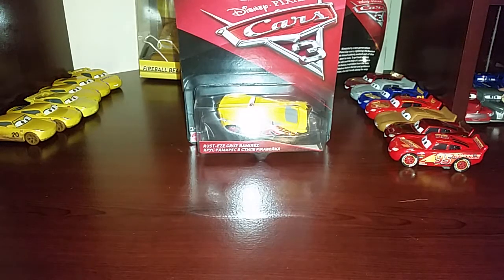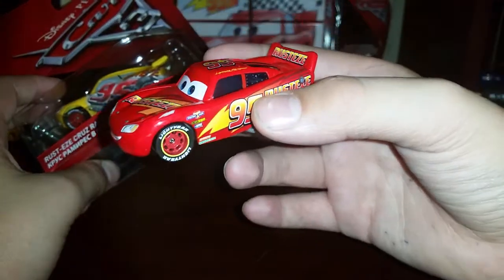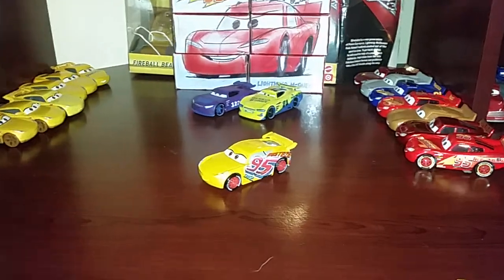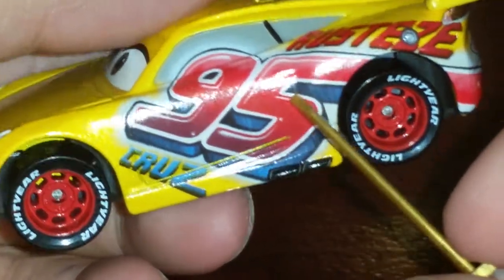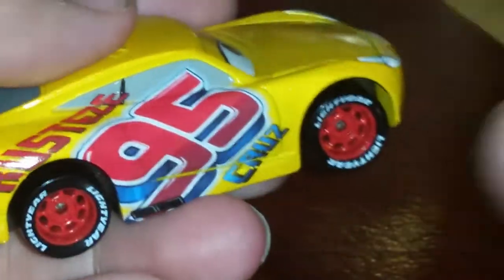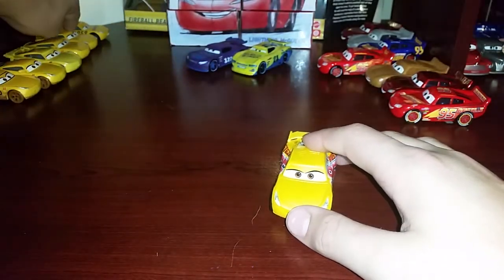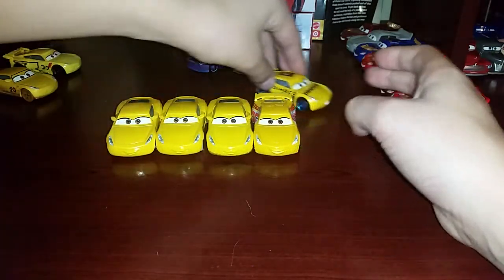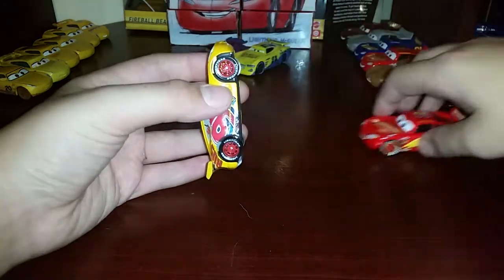Cars 3 RUST-EZE Cruz Ramirez die cast review